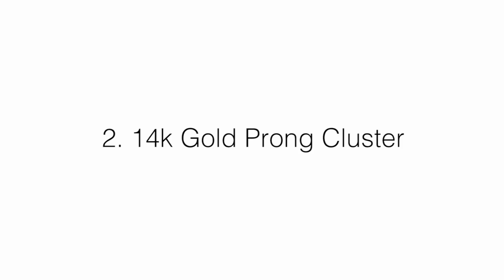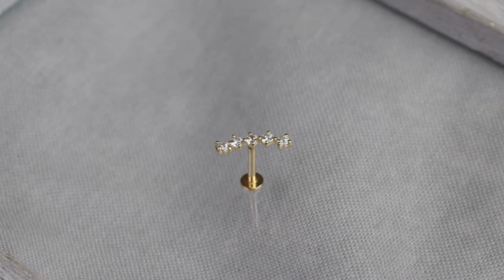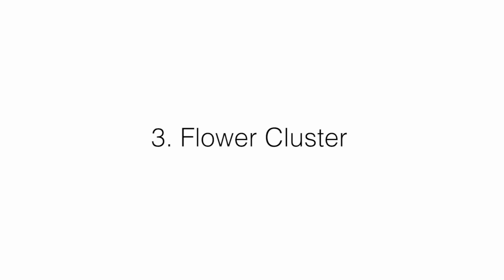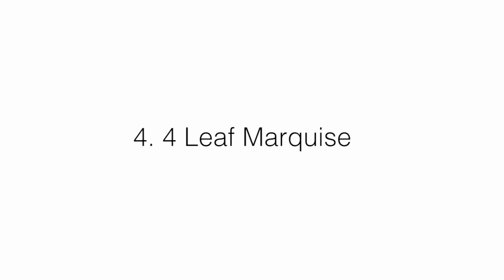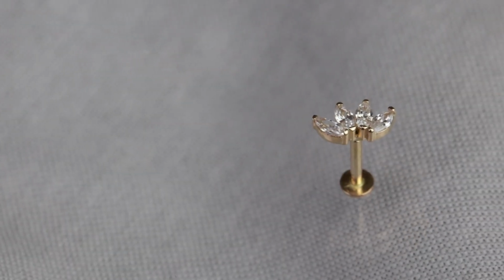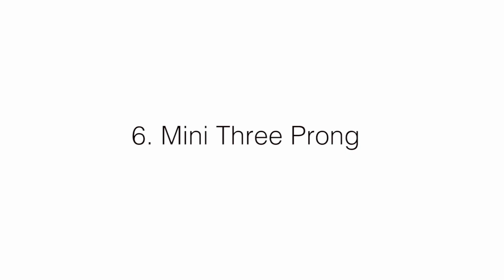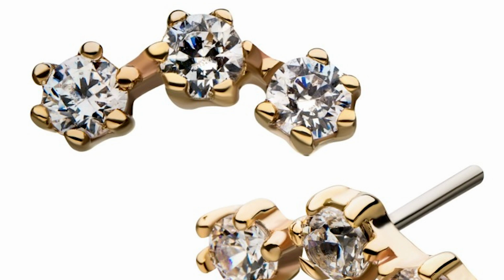Everything To Know About Clusters Earrings!! *Gorgeous*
Ear stylist Johnny explains everything you need to know about the beautiful cluster jewelry collection. Jewelry featured below: